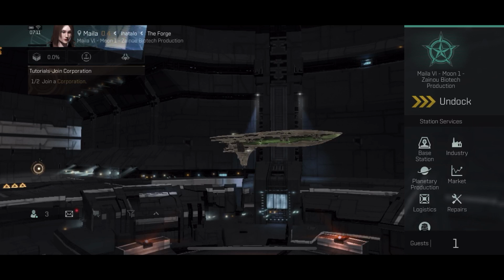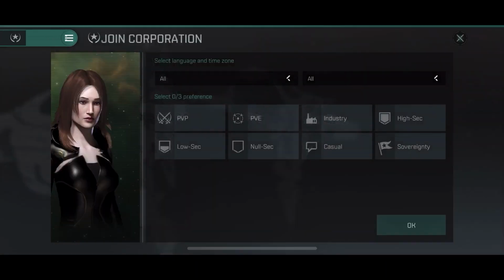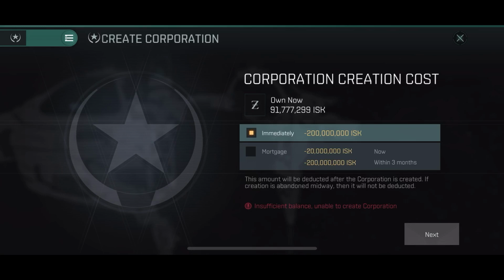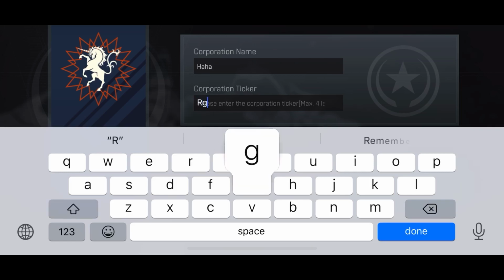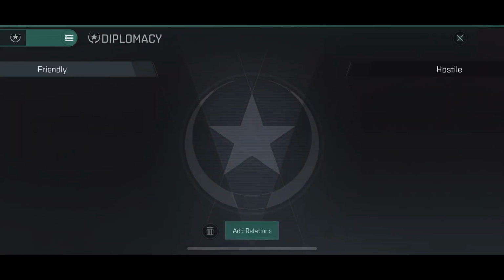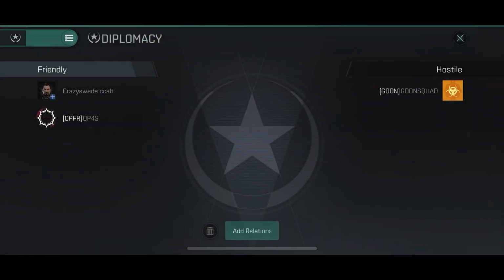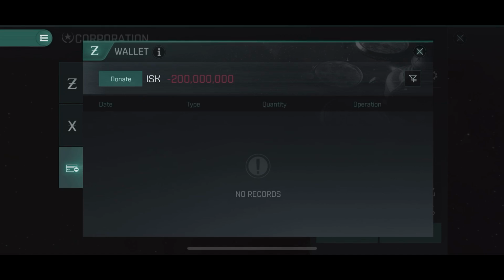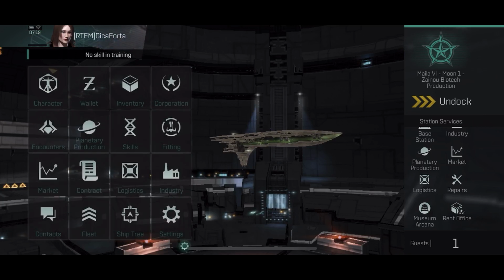Corporations - Join / Create - Informational Guide | EVE Echoes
Corporations! Join or Create. Your pick. Create your own unique experience in EVE Echoes. This guide is a basic informational video to help you understand how to do that.